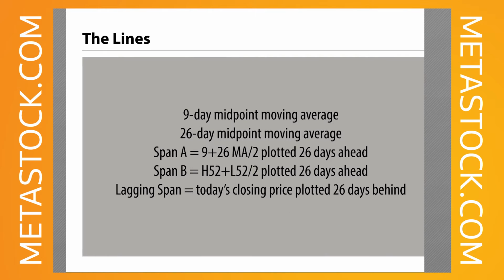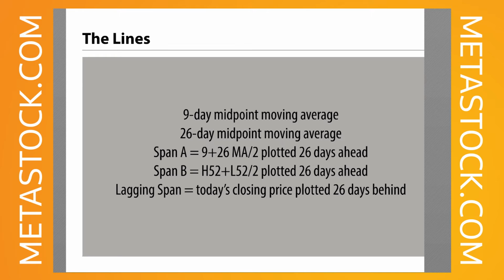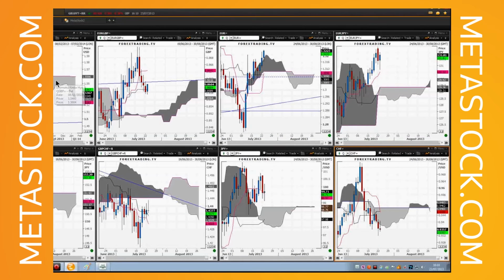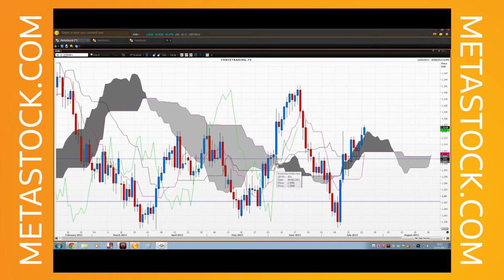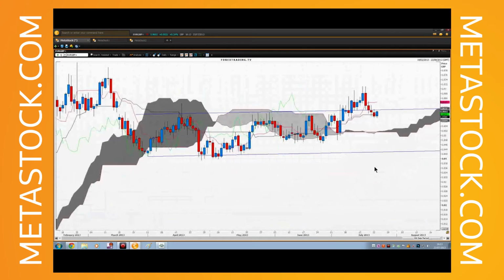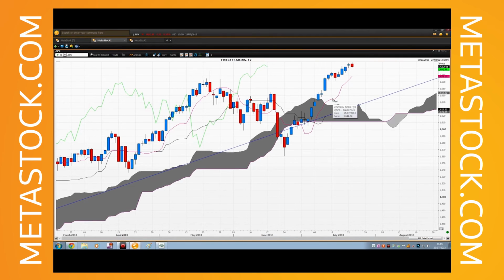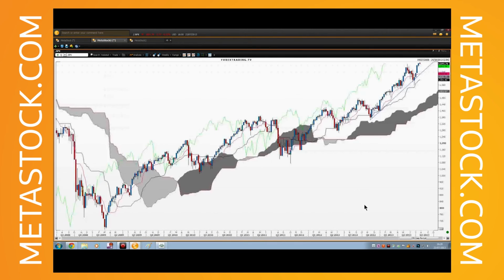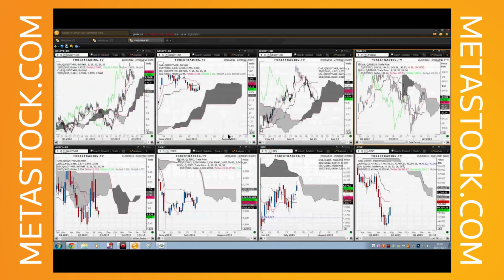How to Setup and Use Ichimoku Cloud Charting in XENITH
Join Nicole Elliott as she shows you how to construct and use Ichimoku Cloud charts. Also known as Ichimoku Kinko Hyo, Ichimoku Cloud charting is a versatile indicator that defines support and resistance, identifies trend direction, gauges momentum and provides trading signals.

During this webinar, Ms. Elliott will show you how to interpret Ichimoku Cloud charts and incorporate them into your trading strategy. This will be followed by an analysis of live current conditions of worldwide markets in order to interpret the cloud charts in a real environment. Lastly, attendees will also have a chance to ask any questions they may have on how the Ichimoku charting system is used and interpreted.

In her new venture working at ForexTrading.TV, Nicole and her fellow analysts stream and explain technical analysis setups all day for their viewers, teaching technical analysis as it's happening.